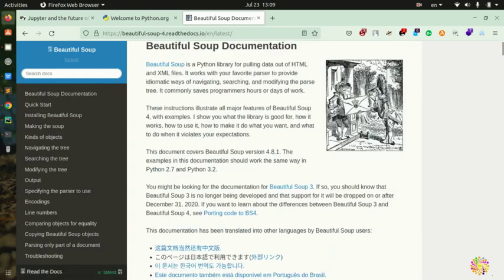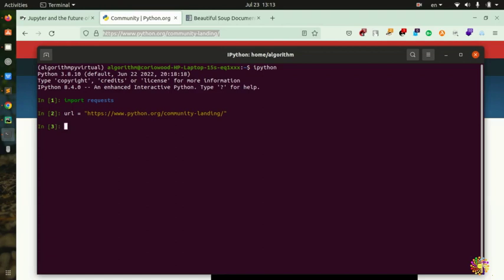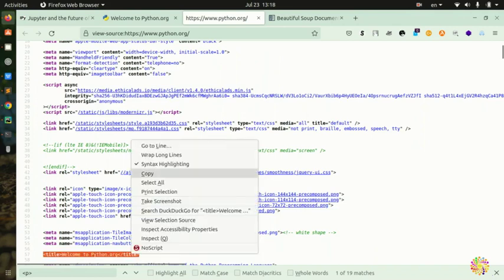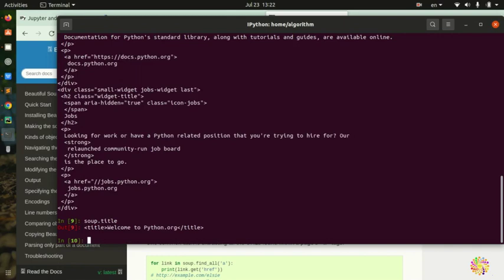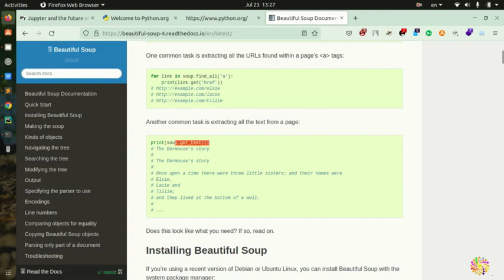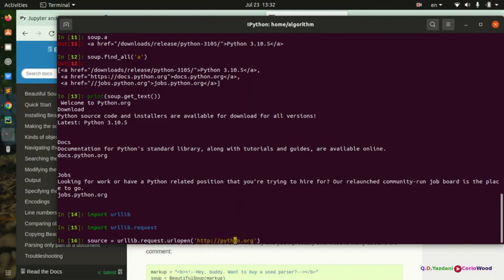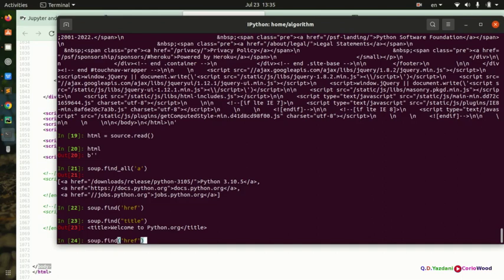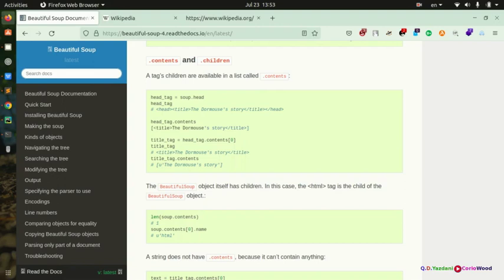52. Working with Python Beautiful Soup | How to parse website with Beautiful Soup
Learn Python Website parsing and scraping,  How to use Python beautiful Soup